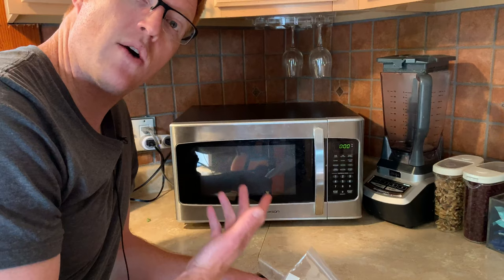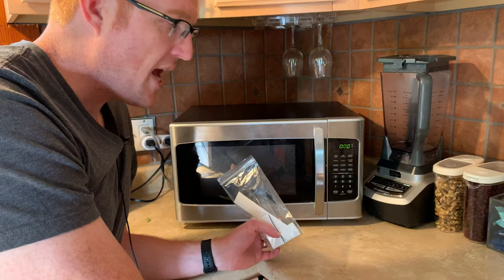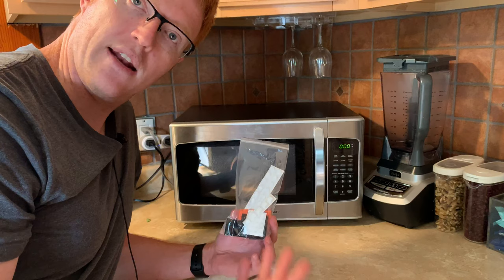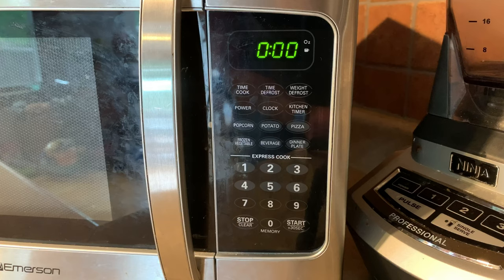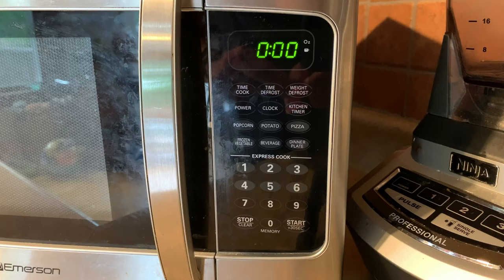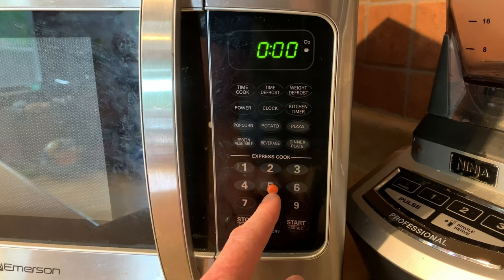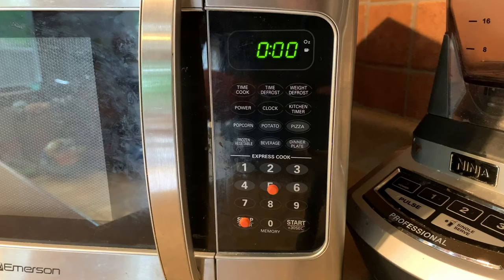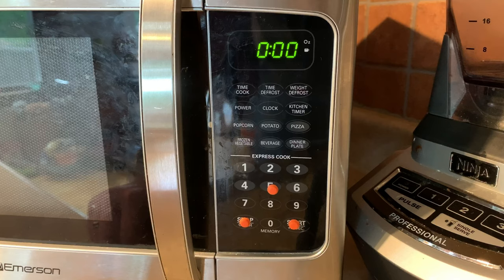How to Make a Microwave Accessible - Tip of the Day #22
In this video, I demonstrate how to easily make microwaves accessible for people who are blind and visually impaired.